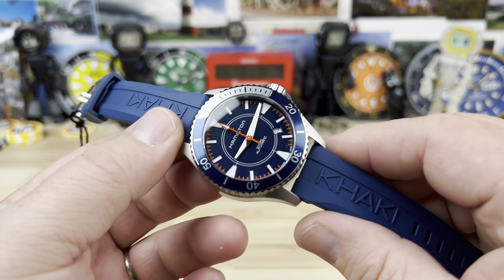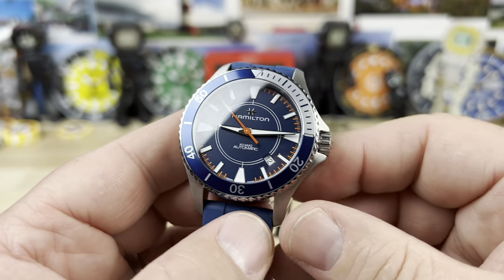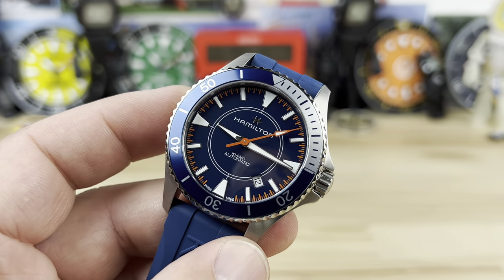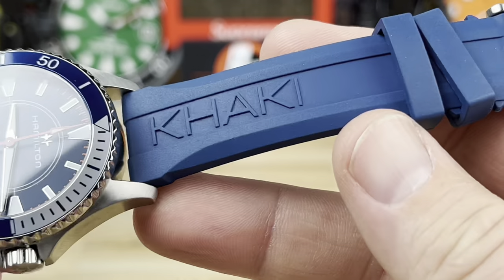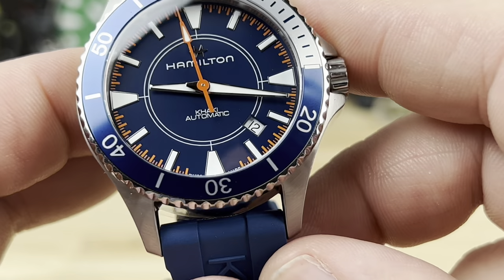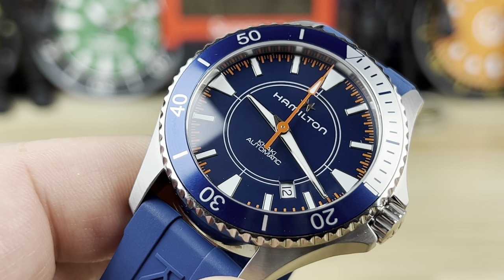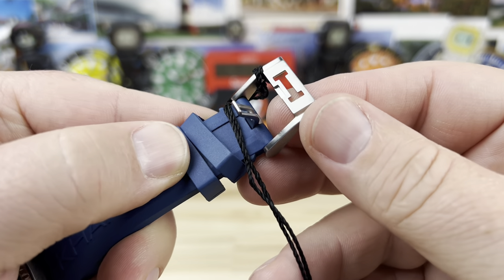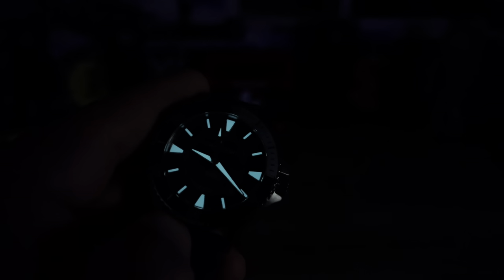Hamilton Khaki Scuba Syroco Special Edition (Saltzmans)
Saltzman’s

Width. 40.6mm
Lug to lug. 50mm
Thickness. 13.3mm
Lug opening. 20mm
Crown.